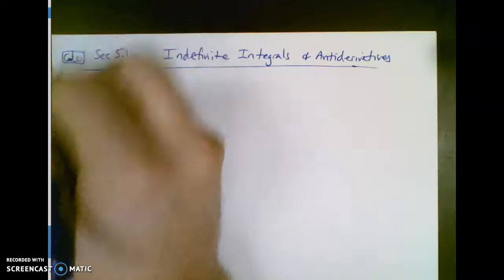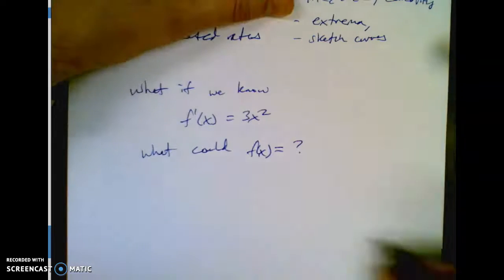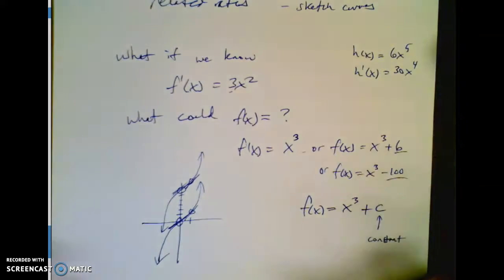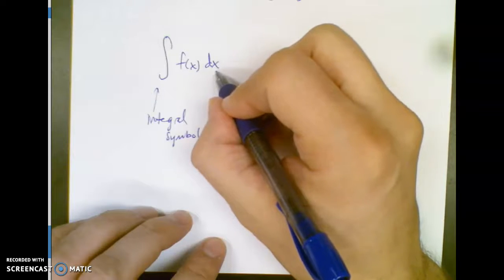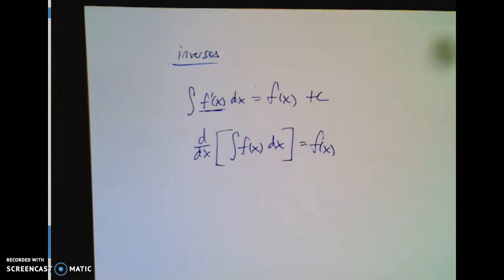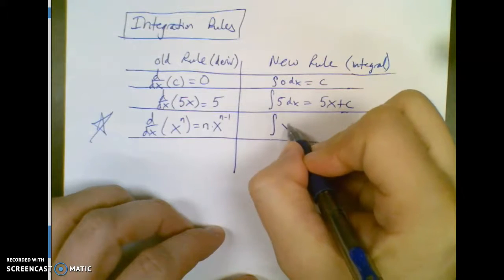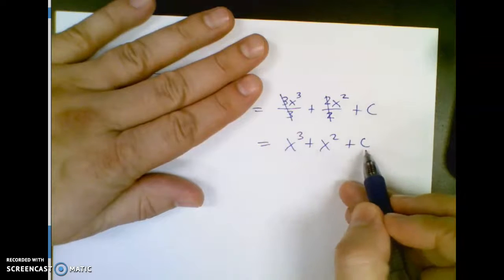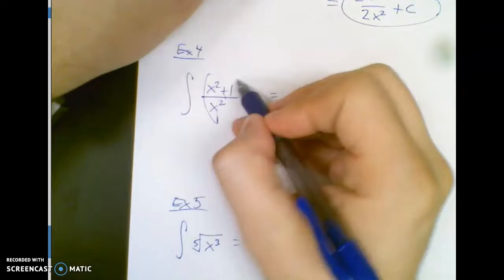Calc 5.1a Indefinite Integrals Notes